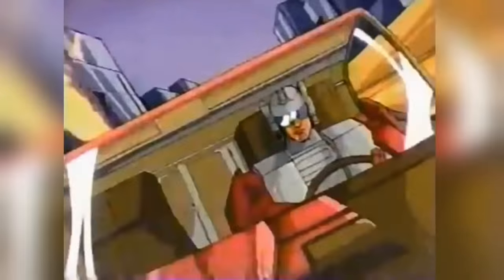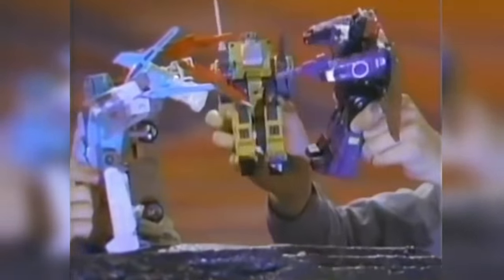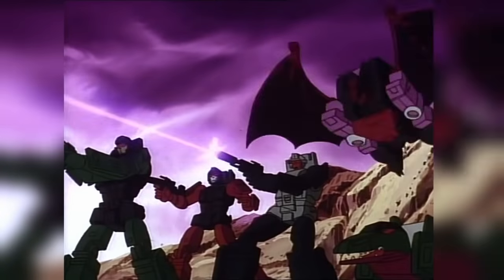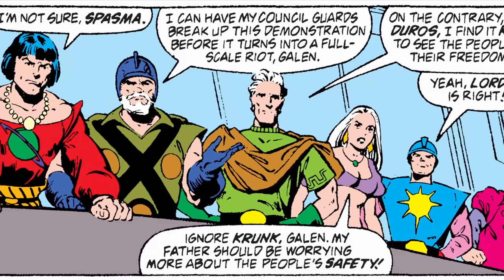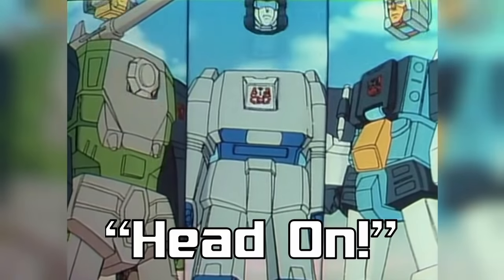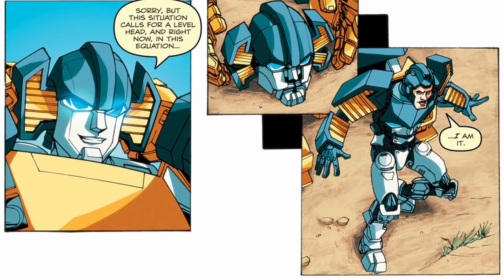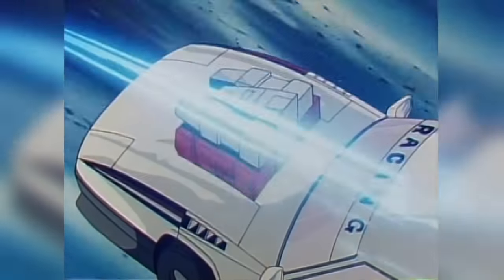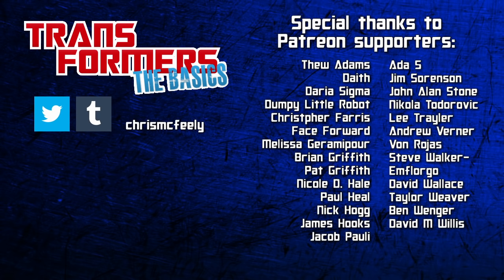TRANSFORMERS: THE BASICS on HEADMASTERS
On the anniversary of "The Rebirth," and just in time for the TITANS RETURN cartoon, it's time to get The Basics on HEADMASTERS, one of Transformers' most diverse and varied concepts!